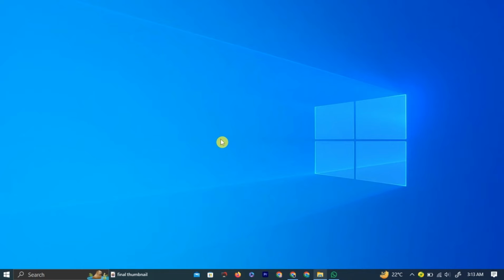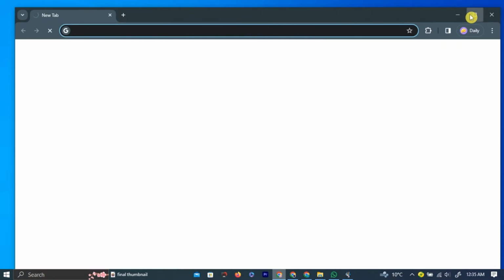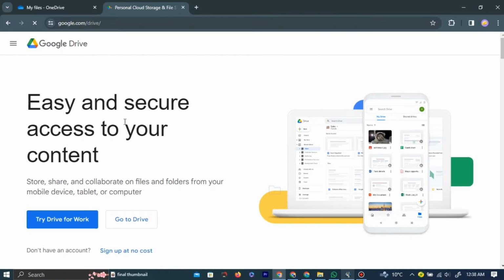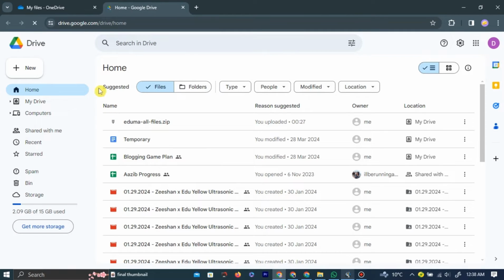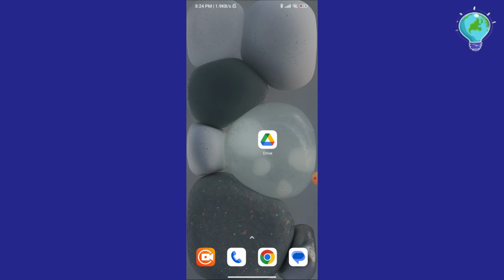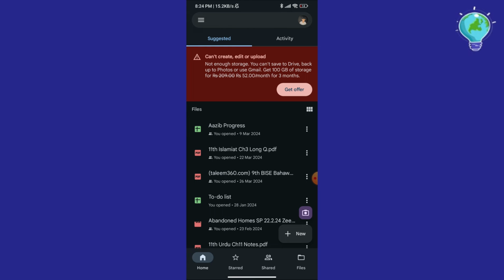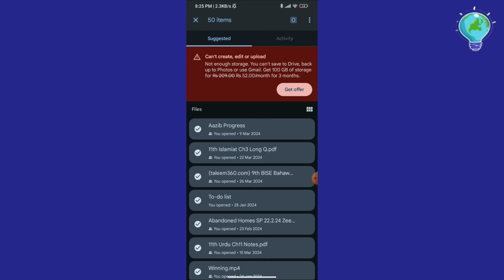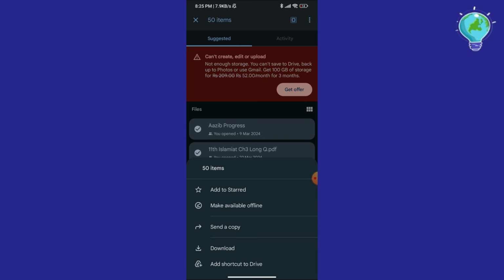How to Download Multiple Files At Once in Google Drive - All Devices (2024)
🔹 Learn how to download multiple files at once in Google Drive across all your devices with our comprehensive guide for 2024! Whether you're using a computer, smartphone, or tablet, streamline your file management process by downloading multiple files simultaneously. Our step-by-step instructions will help you efficiently download your desired files and enhance your productivity on Google Drive.